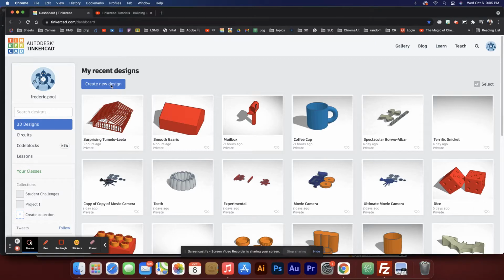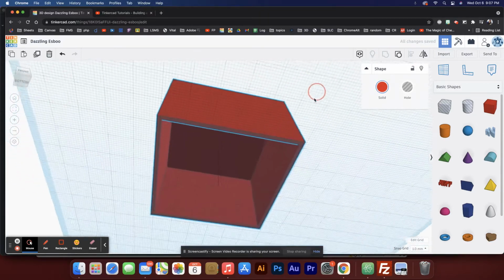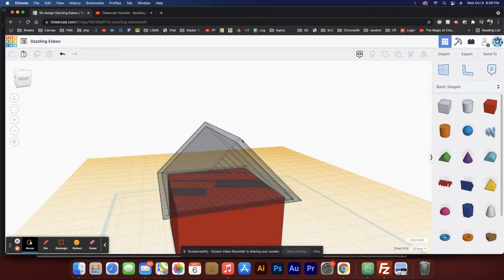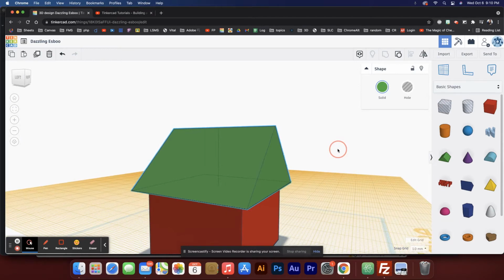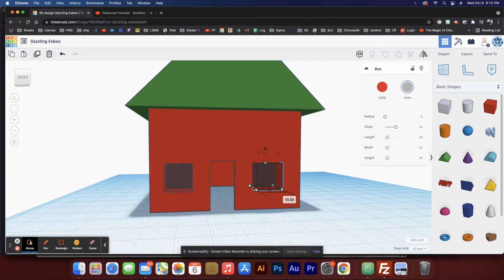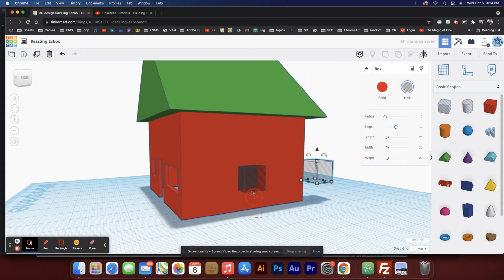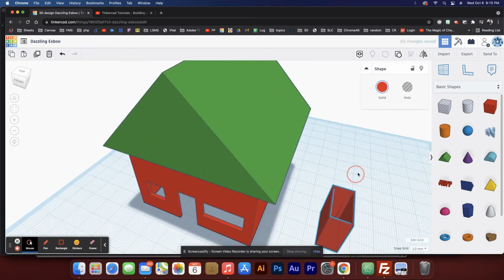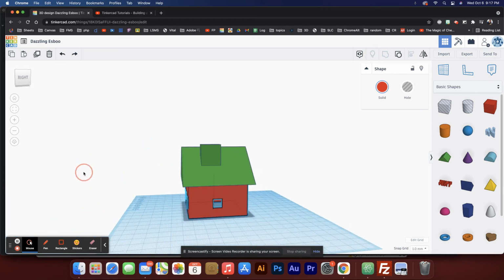Tinkercad Tutorial - House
In this tutorial I show my students how I would go about making a basic house.